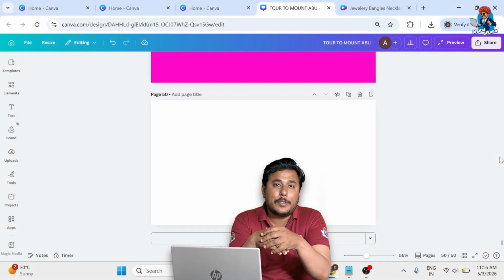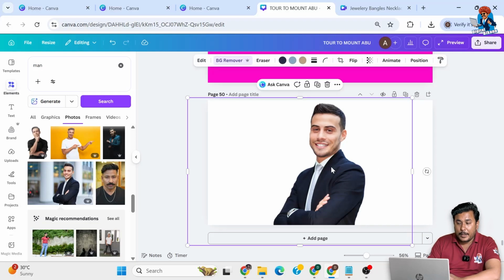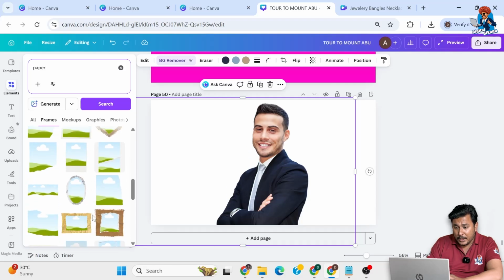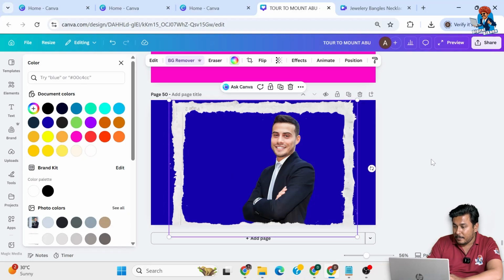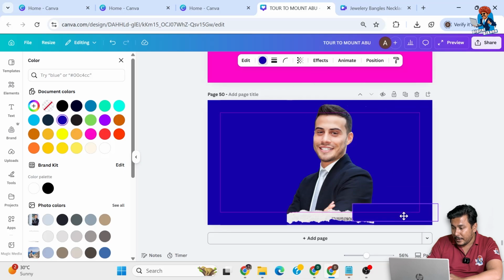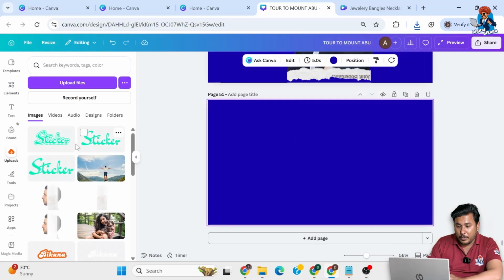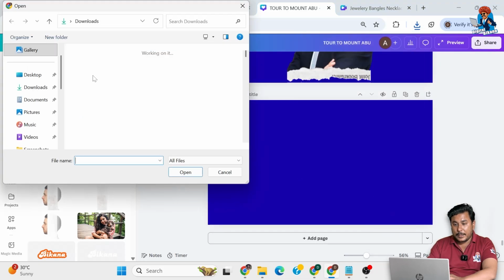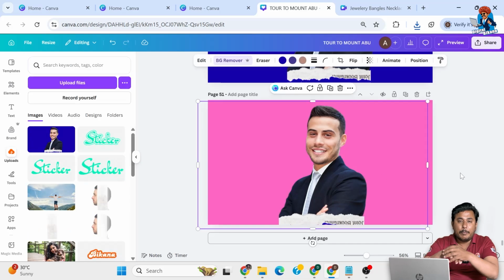Torn Paper Effect in Canva : How to make Torn Paper Effect in Canva?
Hello friends! In this video, you'll learn how to create a cool torn paper effect in Canva, enhancing your canva design projects. This canva tutorial provides useful graphic design tips for canva for beginners looking to improve their visuals. We will explore how to use canva tips to create professional designs effortlessly, making the paper tear effect simple with ripped paper elements.
Want to create eye-catching designs using the torn paper effect in Canva? In this video, you’ll learn how to easily design a professional torn paper effect to make your posts, banners, and thumbnails stand out.

✅ What you’ll learn:

How to create a torn paper effect in Canva
How to use elements and textures creatively
Layering techniques for realistic design
Best tips for using torn paper in social media graphics
How to make your designs more attractive and engaging

💡 Perfect for beginners, designers, and marketers who want to improve their Canva design skills.

0:02 Introduction
0:14 Search image
0:32 Remove background
0:46 Search frame
1:01 Select paper frame
1:30 Place image in frame
1:50 Change background color
2:02 Add shape
2:21 Match background color
2:44 Duplicate shapes
2:57 Download (transparent)
3:08 Upload file
3:46 Re-download (JPG)
4:00 Remove background again
4:26 Final result